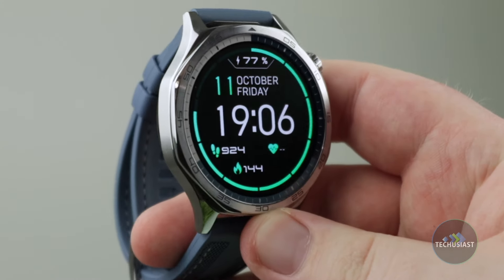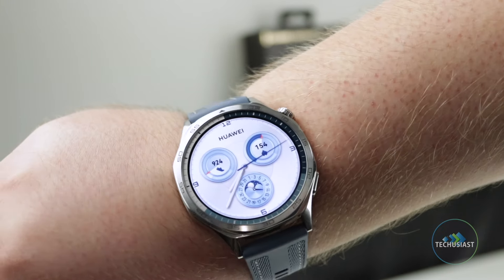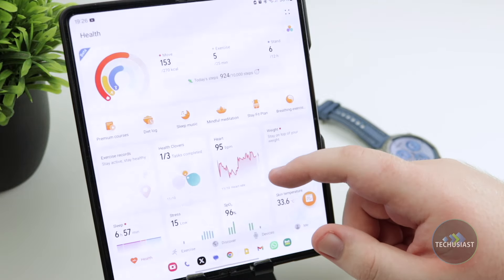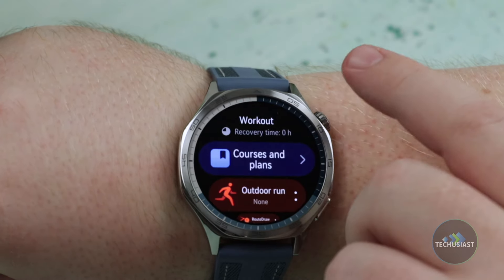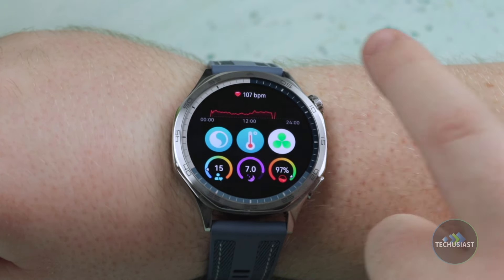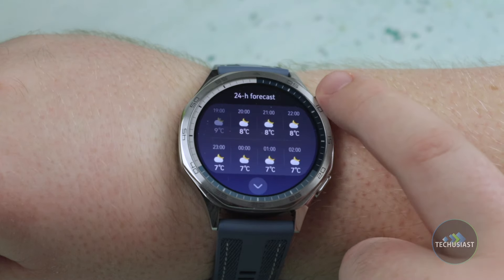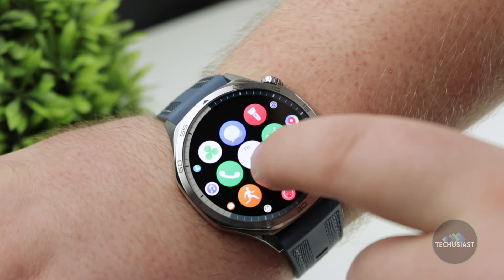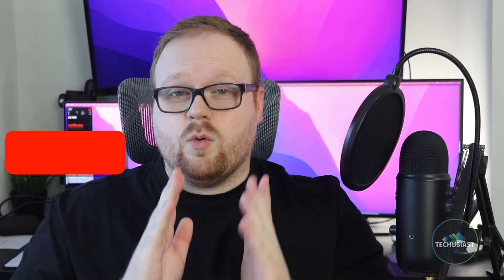HUAWEI Watch GT 5 Review: Rock your fitness game with lasting style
The HUAWEI Watch GT 5 is a gorgeous premium smartwatch. It comes with a similar design to the HUAWEI Watch GT 4, featuring smooth edges, a colourful display, a 14-day battery life, and all the health features and fitness modes you need. If you’re looking for one of the best smartwatches in 2024, the Watch GT 5 is an excellent choice.

Timestamps
00:00 - Intro
00:10 - Design & Hardware
02:06 - Display
02:47 - Software & Fitness tracking
   03:00 - Phone & OS compatibility
   03:17 - Sports Modes & Health Tracking
   04:03 - Settings & Watch faces
   04:19 - Experience with health tracking
   04:41 - Nitpicks & Missing features
   05:29 - Software summary
05:41 - Battery
   06:21 - Charging
06:38 - Should you buy HUAWEI Watch GT 5?

➤ Specifications
Dimensions: 45.8 mm × 45.8 mm × 10.7 mm
Weight: 48 g (without the strap)
Display: 1.43-inch, AMOLED, 466 x 466, Glass
Battery: Up to 14 days with general use (Advertised)
Connectivity: Bluetooth, Dual-band Five-system GPS, NFC
Tracking: Huawei TruSense, Blood Oxygen (spO2), Heart Rate, Calories, Steps, Sleep, Body temperature, Running analysis
IP Rating: 5 ATM, IP69K
Compatibility: Android or iOS
Color: Blue (As reviewed), Stainless Steel